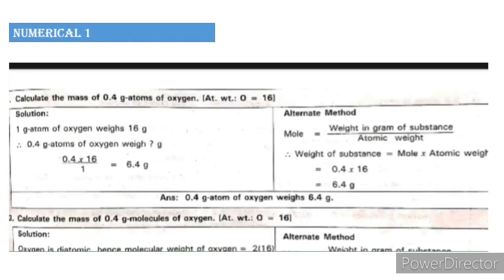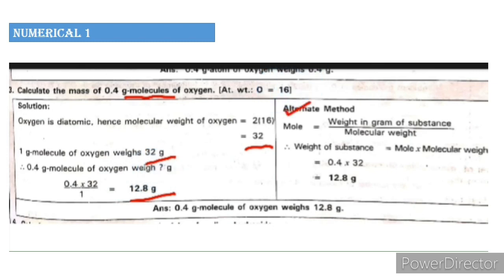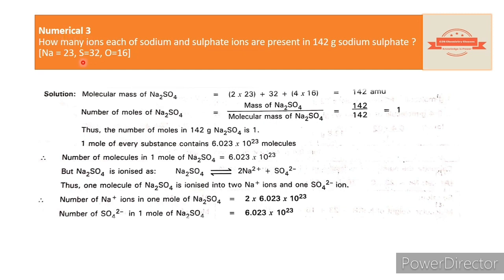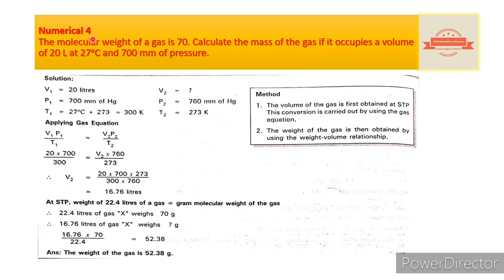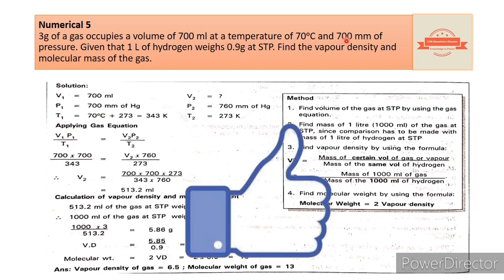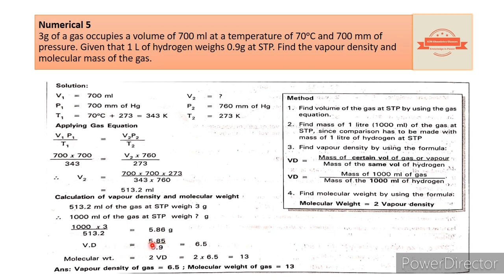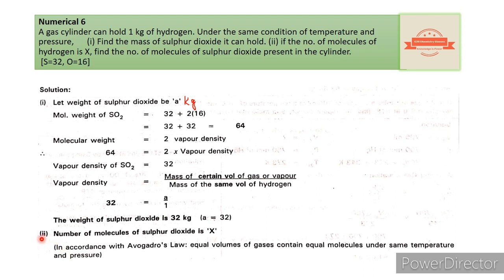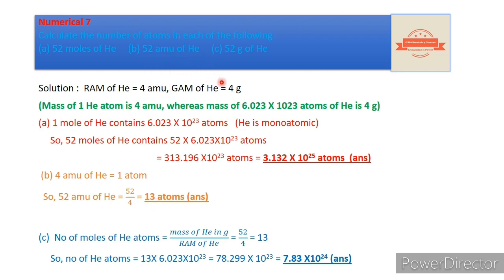Problem solving approach in Mole Concept by CJS Chemistry Classes English 2020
Explained many sums of mole concept in details. Highly beneficial for students of class 9 and 10 and 11 of ICSE, CBSE.

CJS CHEMISTRY#CLASSES#2020